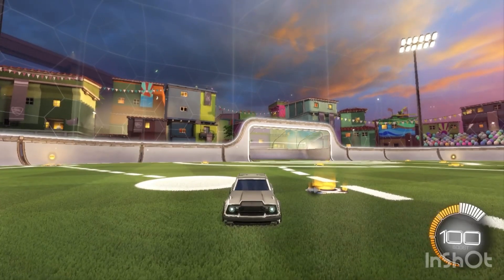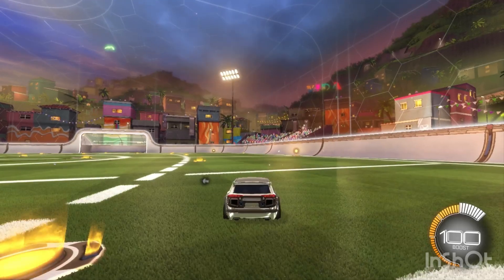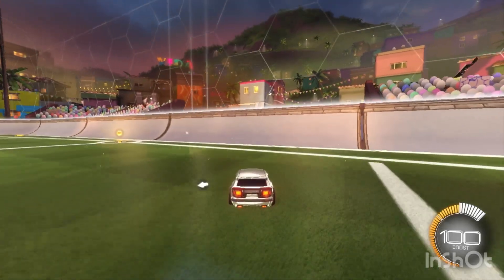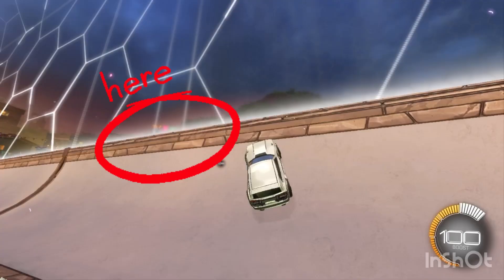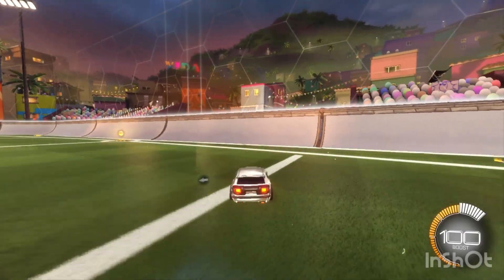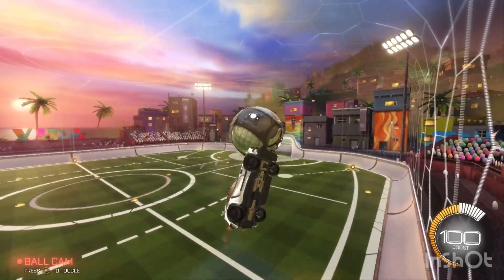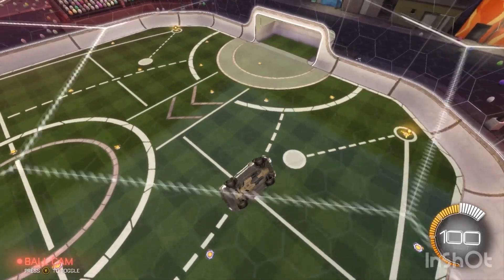How to airdribble in rocket league! (EASY)